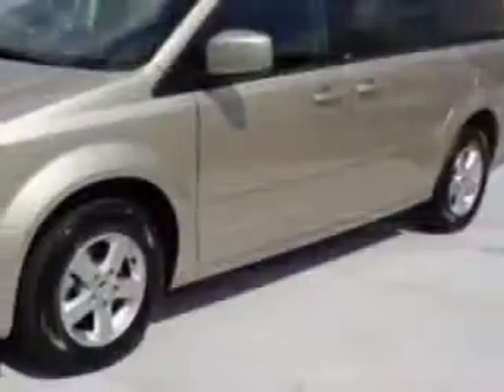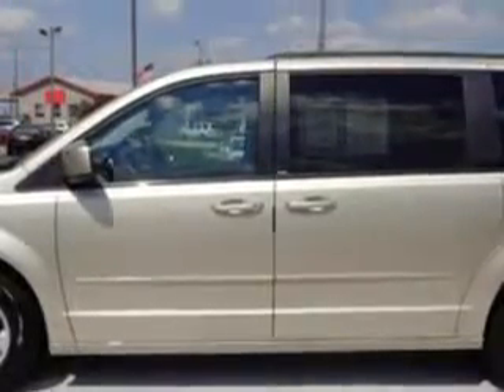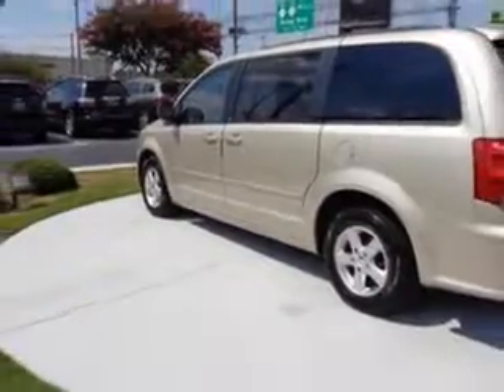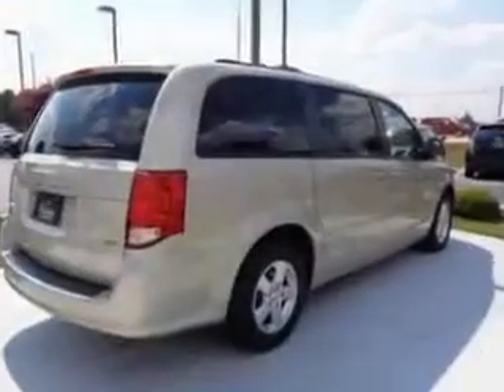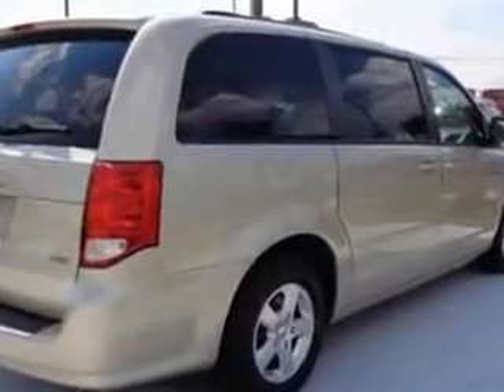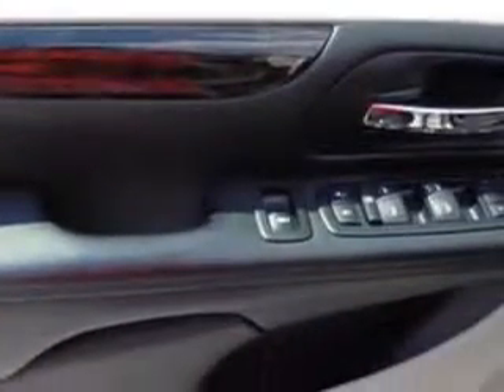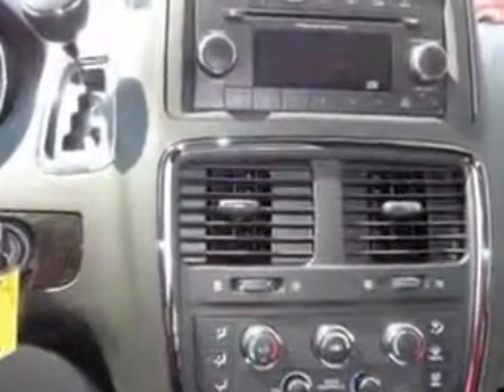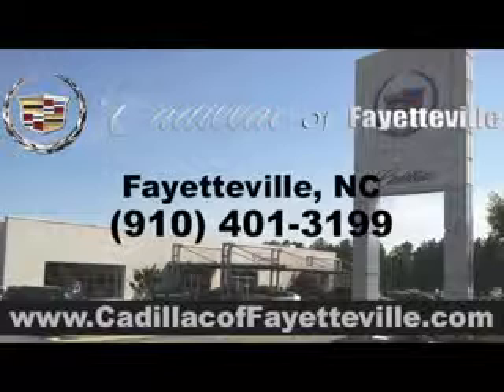2013 Dodge Grand Caravan Cadillac of Fayetteville Fayetteville, NC 28303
Dodge Grand Caravan Cadillac of Fayetteville knows you want more in a car. You have a purpose for your vehicle. Check out this  Gold   Dodge Grand Caravan Mini Van, equipped with a 6 Cylinder engine and an automatic transmission. Enjoy this utility van with features like Remote Power Door Locks, Dual Sliding Side Doors, Heated Outside Mirrors, Touring Suspension, Rear Air Conditioning, Auxiliary Transmission Oil Cooler, Tire Pressure Monitoring System, on steering wheel audio and cruise controls, and much more. Get where you need to go, enjoy the drive, and have peace of mind in this  Dodge Grand Caravan. See us at Cadillac of Fayetteville today!
MILES: 31,088
VIN:2C4RDGCG9DR610861